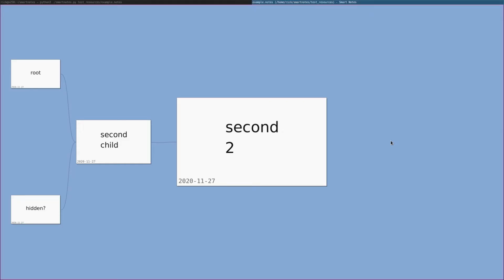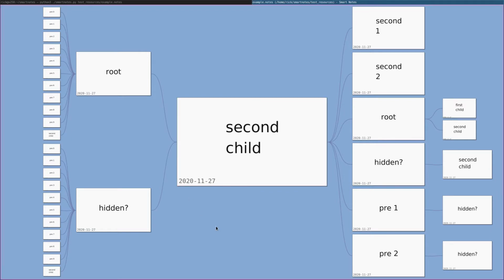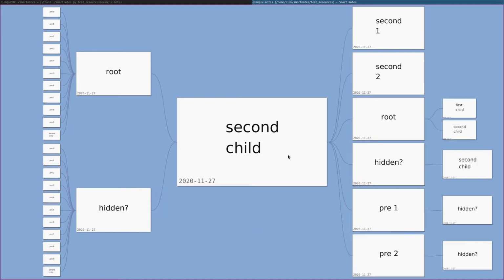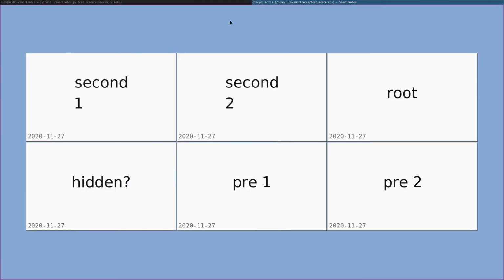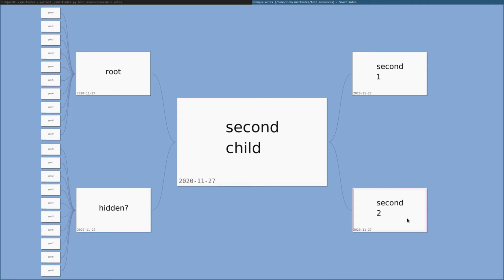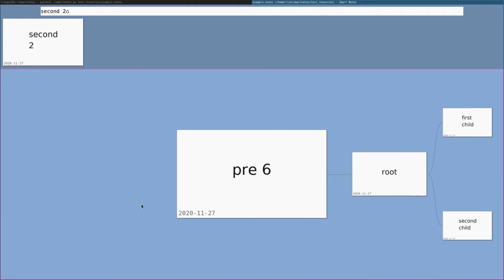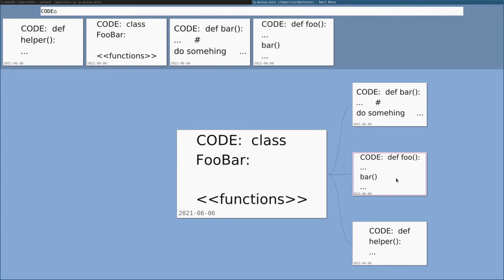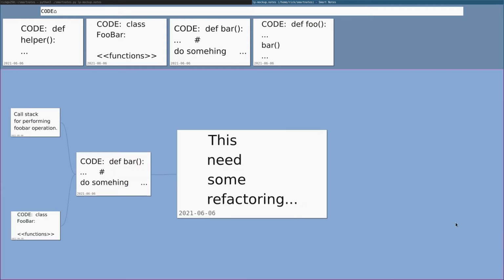Making progress on Smart Notes table feature (May 2021 Update)